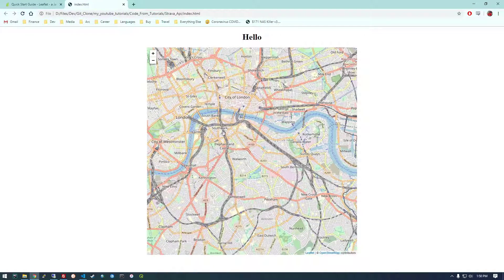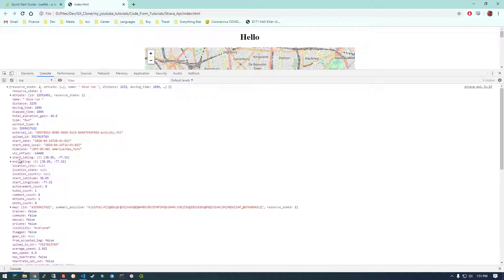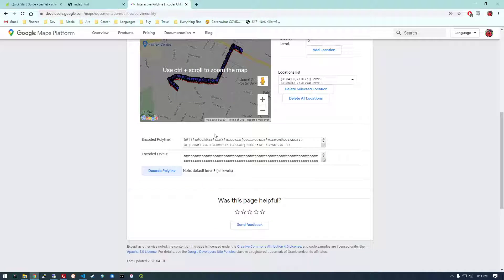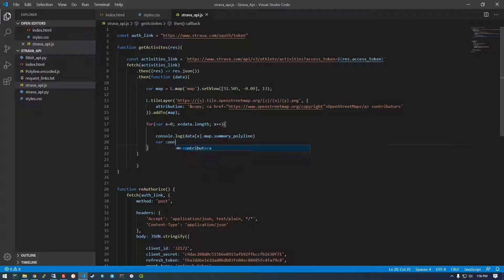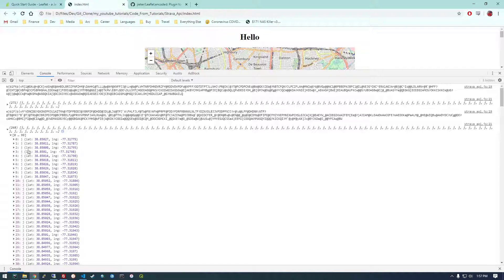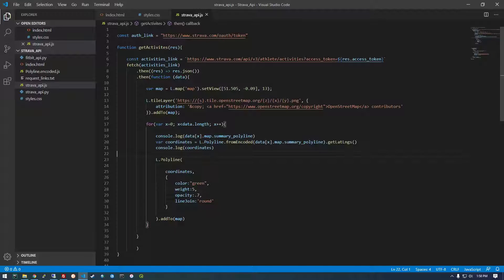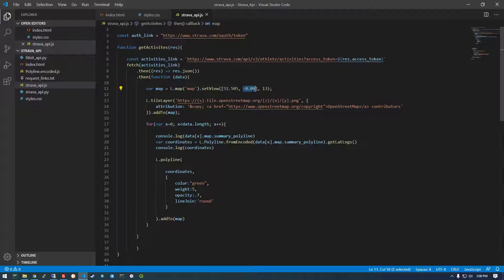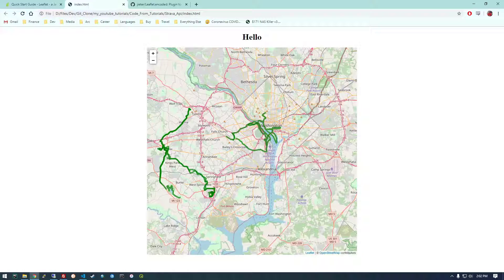5 - Using Strava API with Leaflet Maps pt. (2/2) - Strava API for Beginners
Continuation of working with Leaflet and Strava API